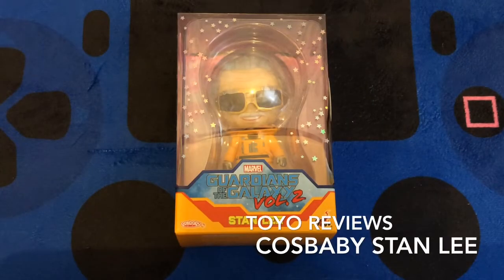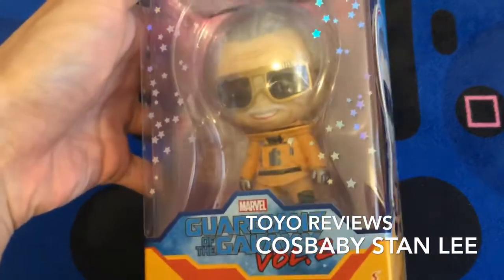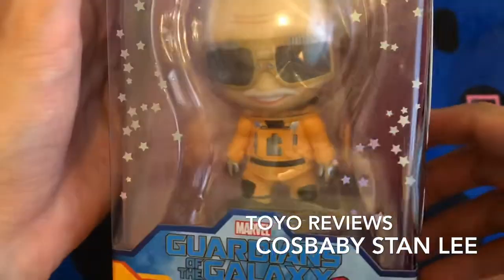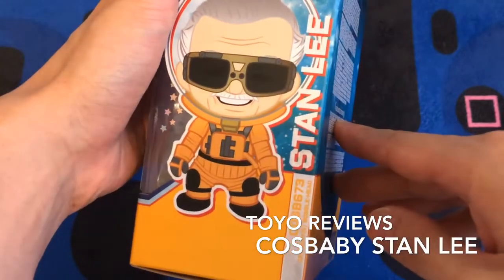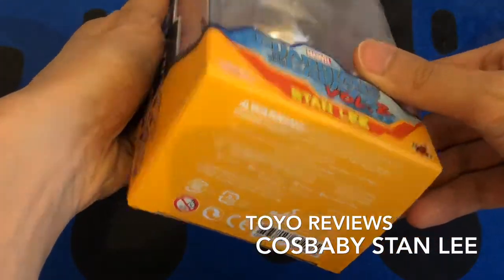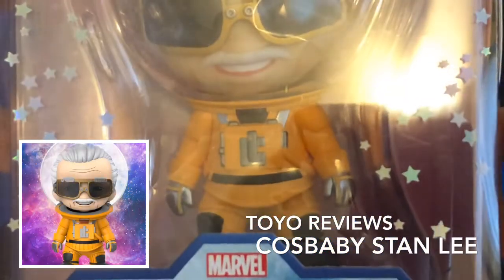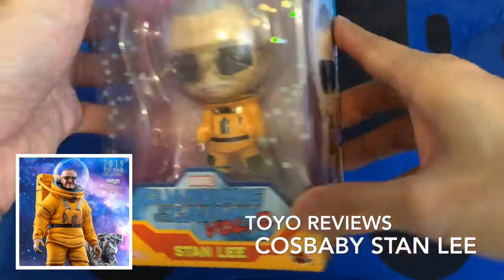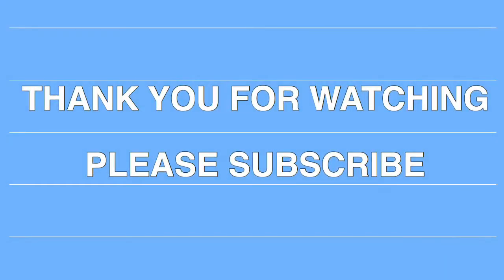Hottoys Cosbaby Stan Lee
Released today! 1 Sep 2019